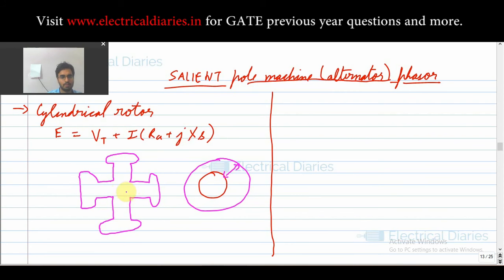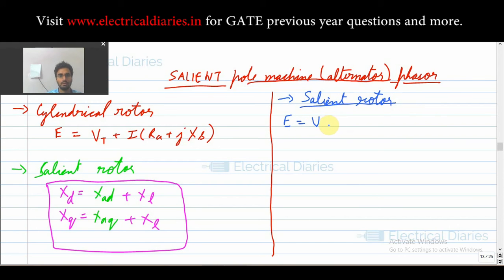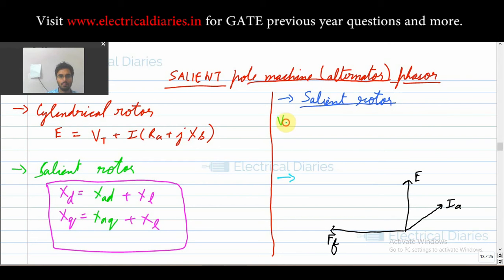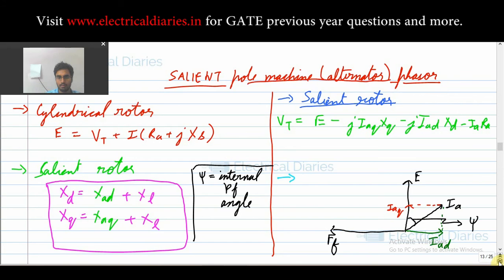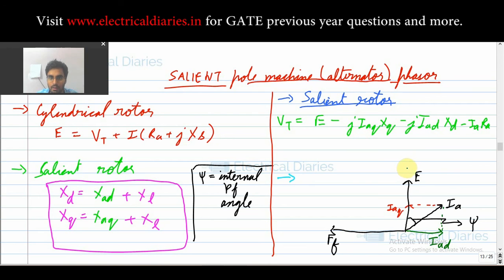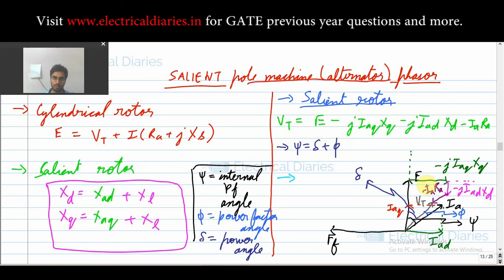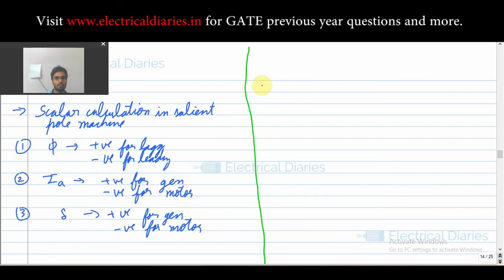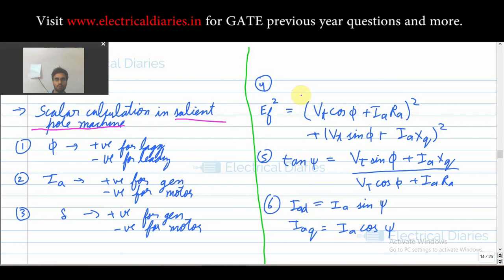Salient Pole Synchronous machine | Phasor diagram | Formulae | GATE EE